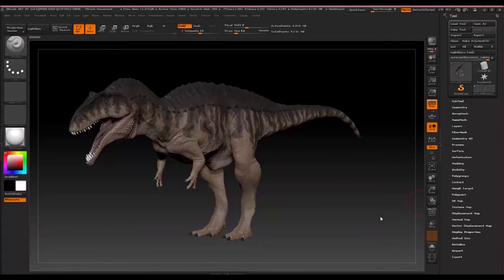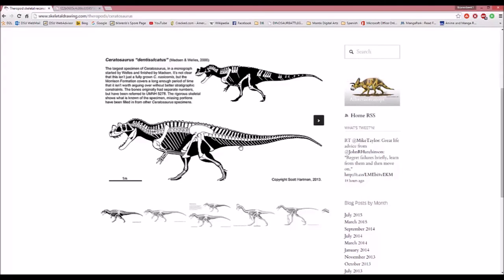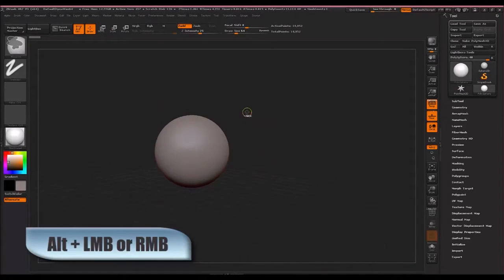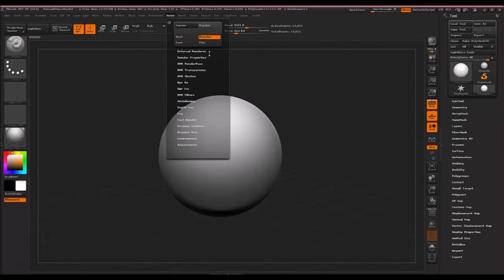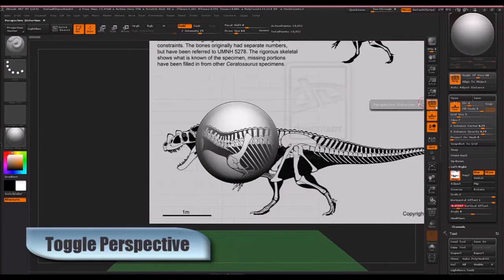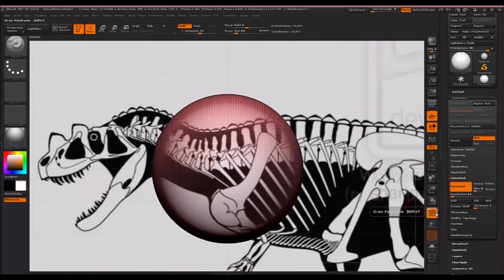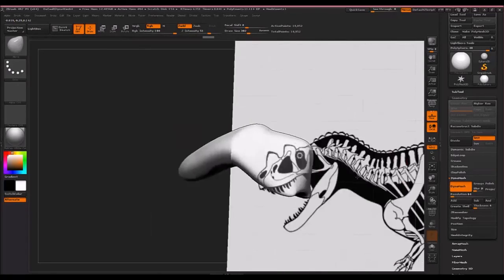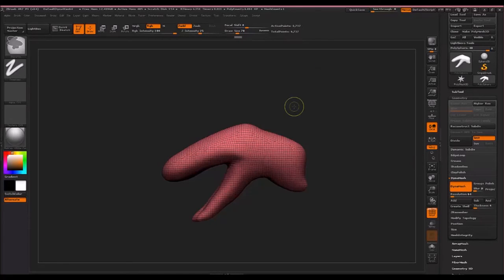ZBrush Corner Ceratosaurus Head Part 1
Tutorial for beginners of ZBrush to sculpt the head of the dinosaur Ceratosaurus.